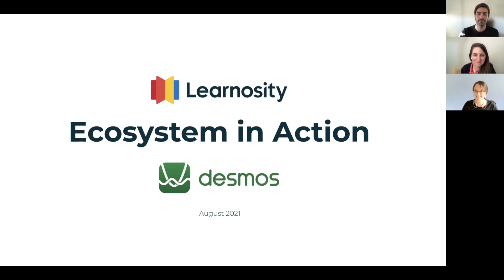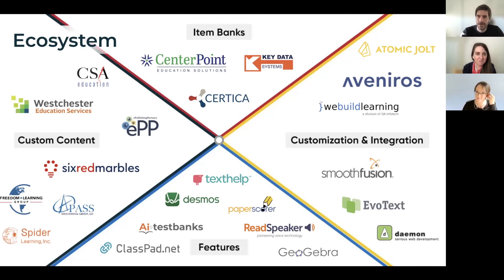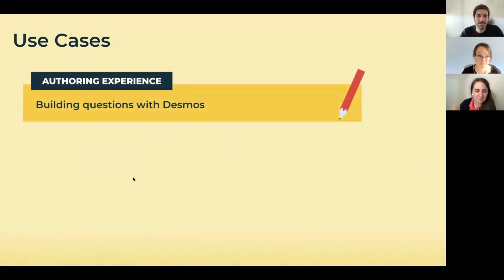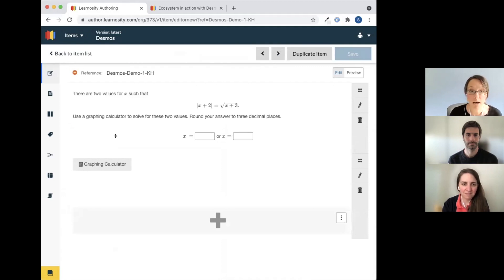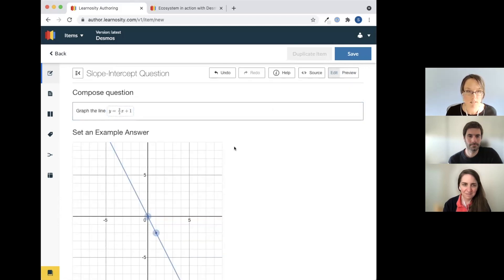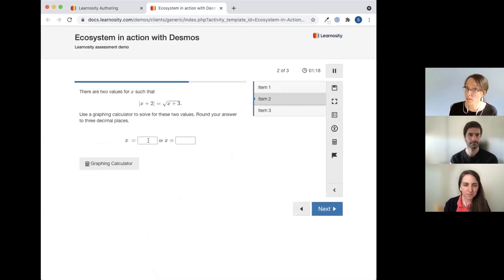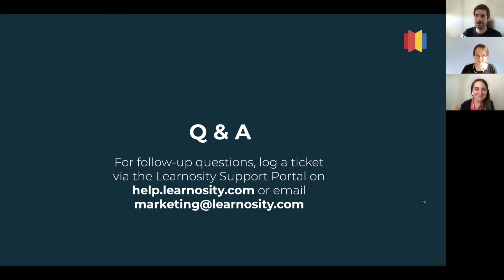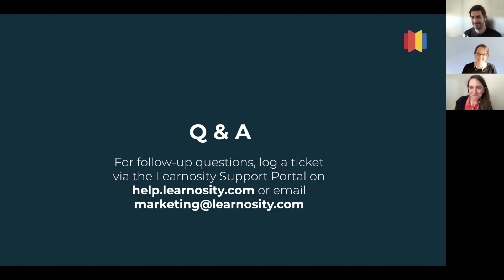Ecosystem in action: Desmos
In this video series, we introduce members of Learnosity's Partner Ecosystem and reveal how we work together to help our mutual customers. This time around we spotlight Desmos, which creates best-in-class digital math tools.

Through the Learnosity and Desmos partnership, our clients can leverage graphing, scientific, and four function calculators to enhance the user experience for both learners and authors, as well as take advantage of out-of-the-box reports.